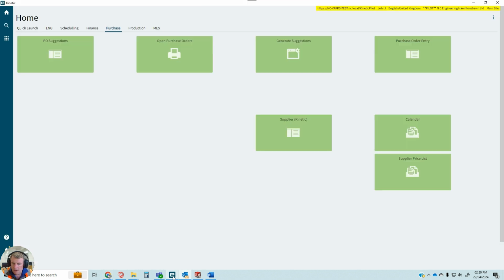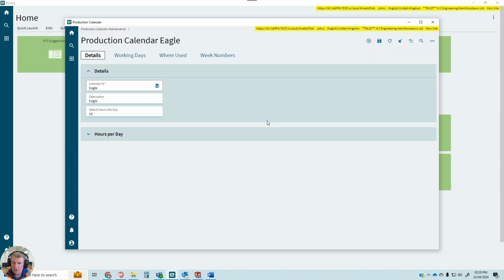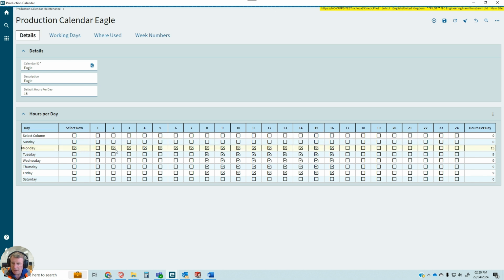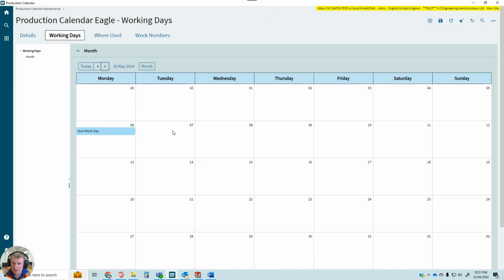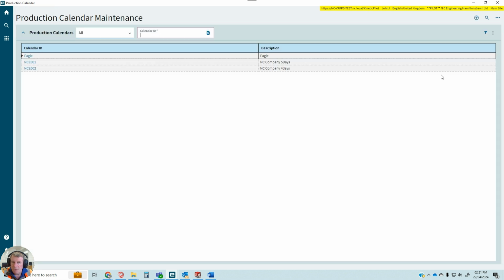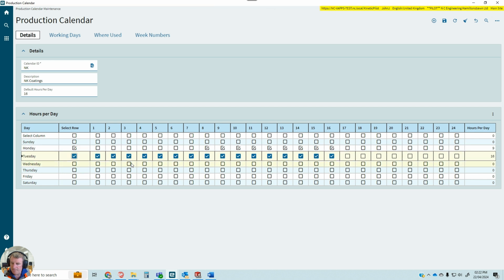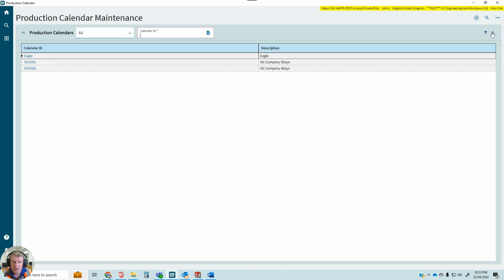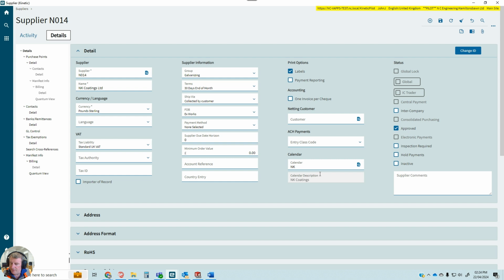Epicor General Calendar